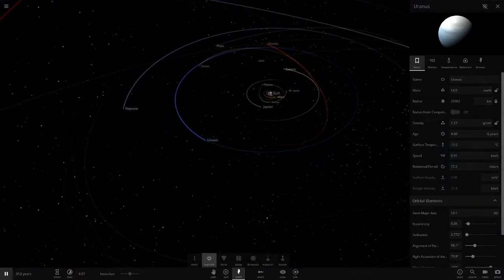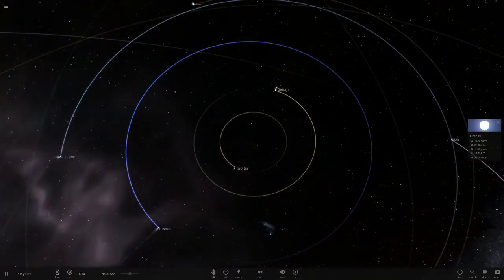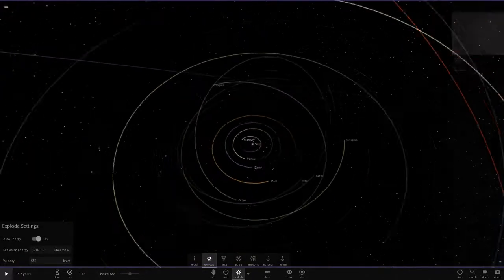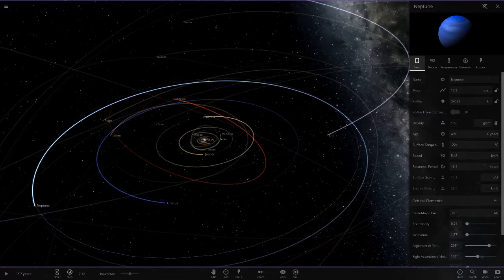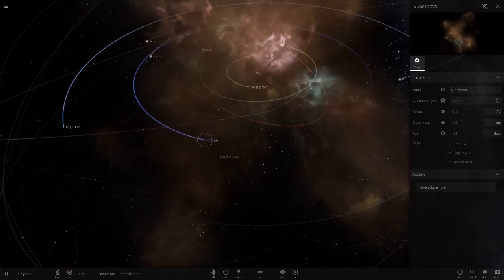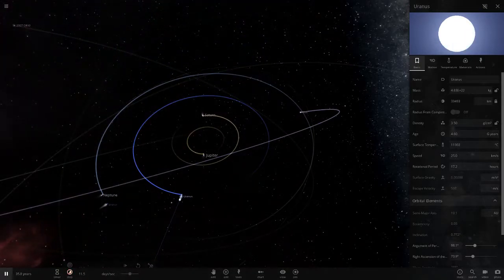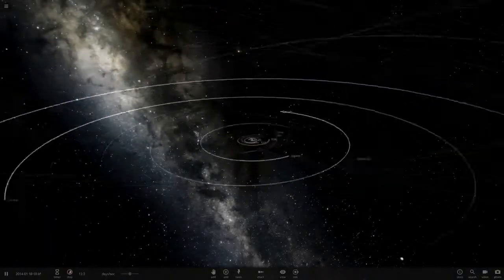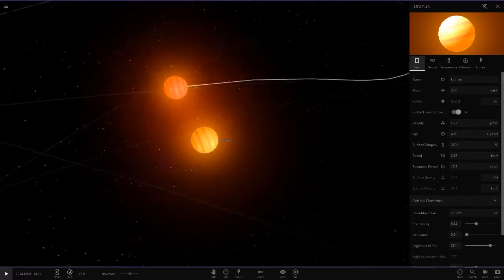How Much Mass Does Uranus Need To Survive A Supernova, Universe Sandbox ²